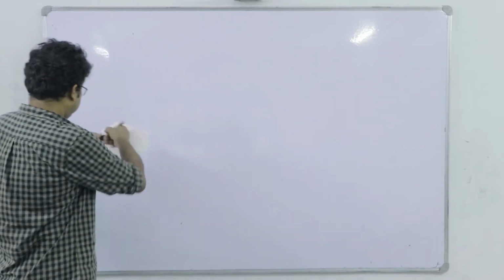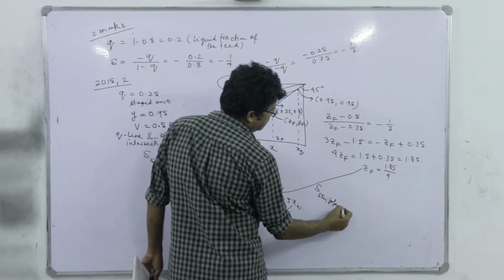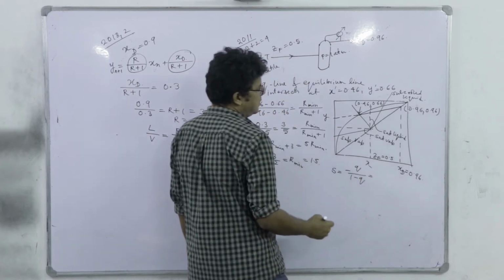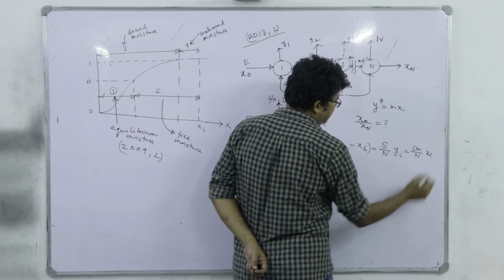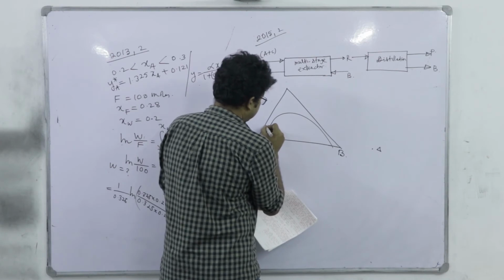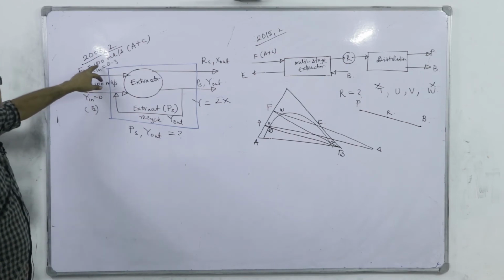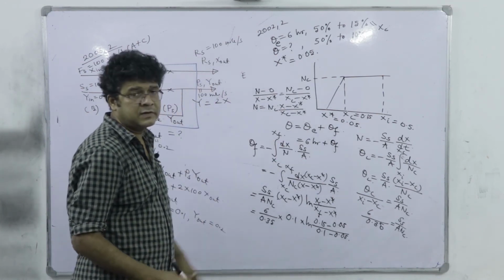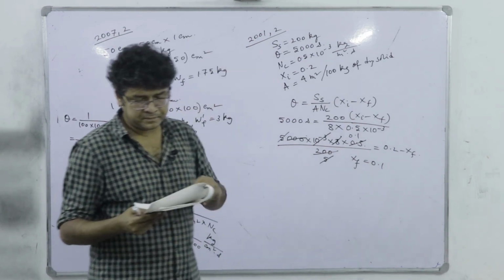Mass transfer | Lecture-20 | 2021 |tutorial-3| By Dr. Debasish Sarkar |Chemical Engineering